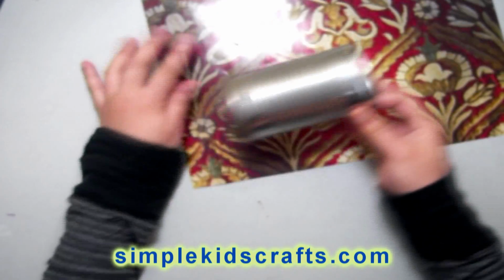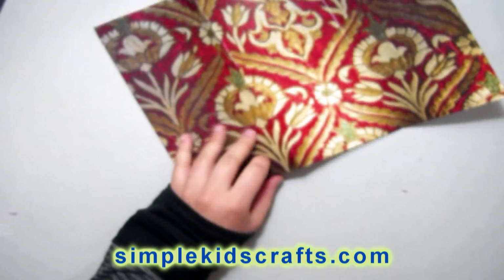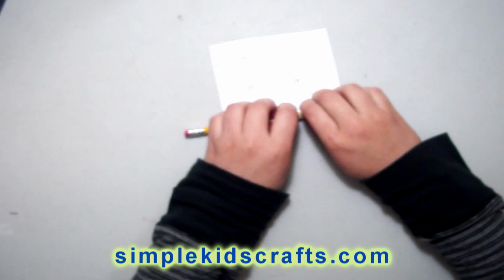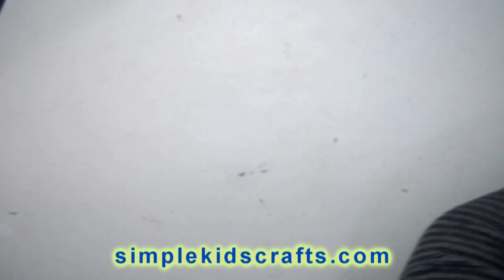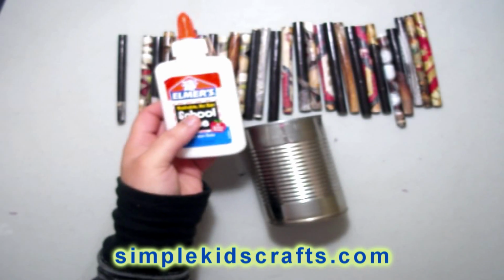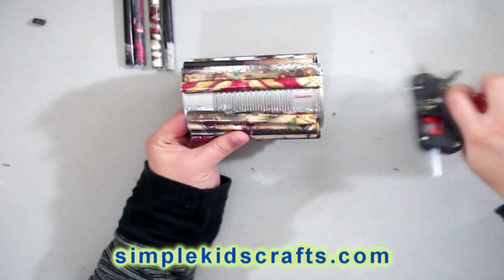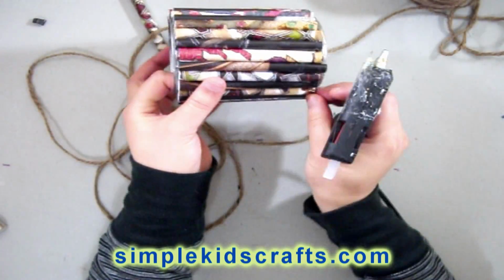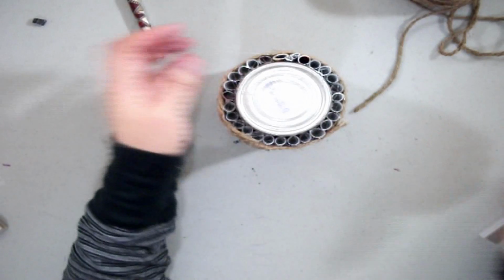How to make a recycled magazine pencil holder - EP - simplekidscrafts - simplekidscrafts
In this episode we show you How to make a recycled magazine pencil holder

XOXOXO,
Merve